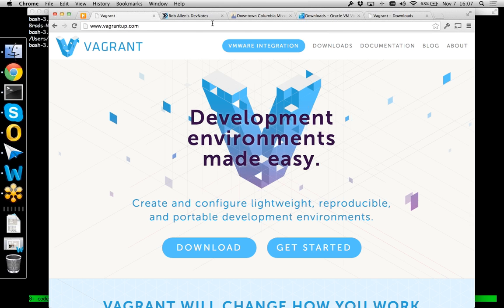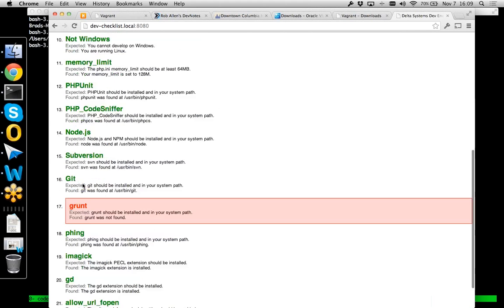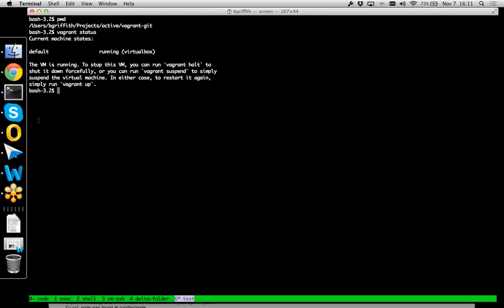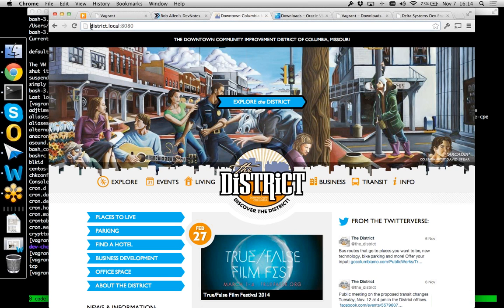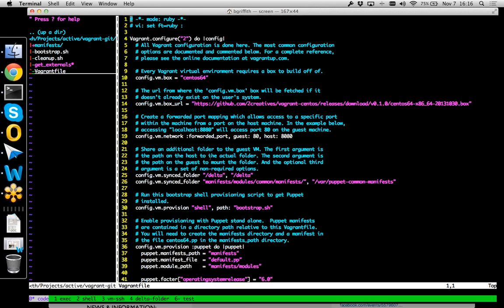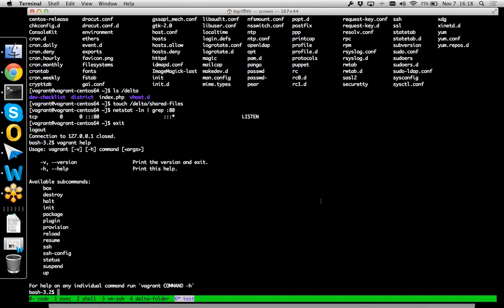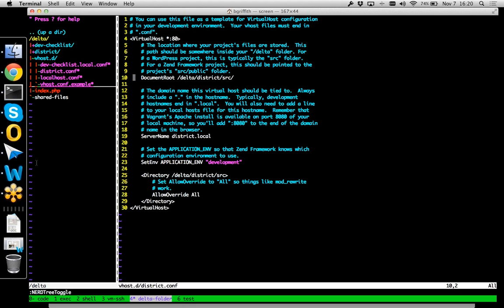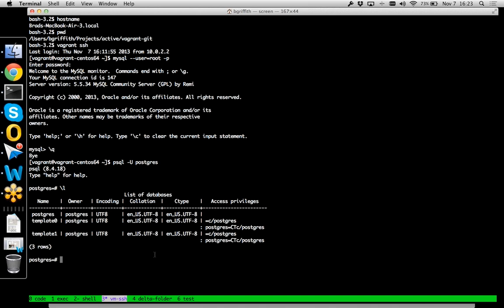Introduction to Vagrant